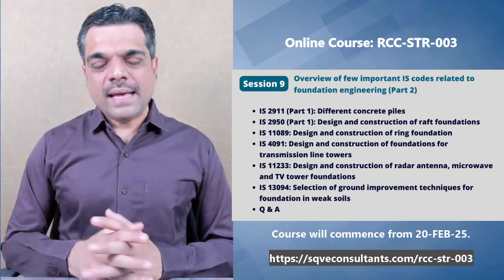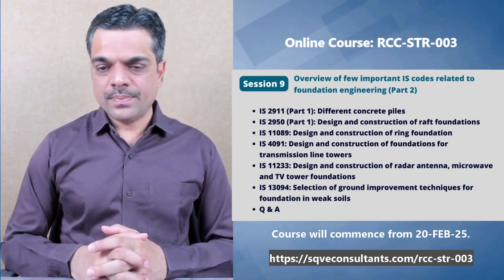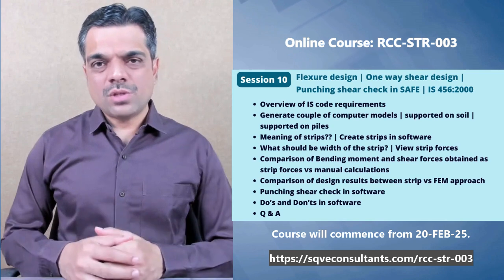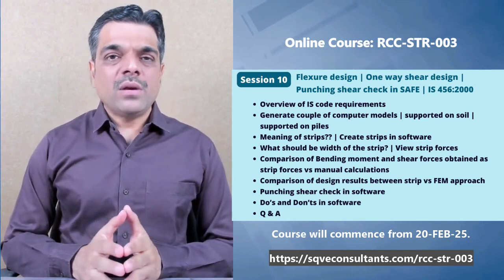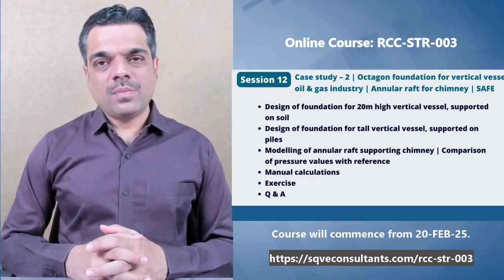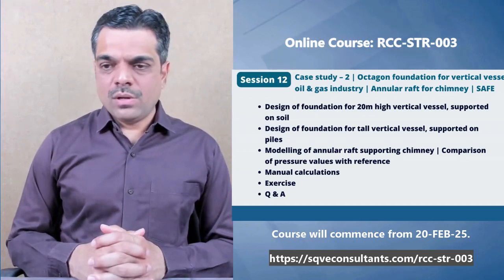RCC-STR-003: Foundation Engineering (Part 1) | Online course | SAFE | STAAD Advanced Foundation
RCC-STR-003: Online course for Foundation Engineering will commence from 20-FEB-25.

You may purchase access to recorded sessions of online course for design of liquid retaining structures (RCC-STR-002):

You may purchase access to recorded sessions of online course for design of Piperack (ONG-STR-001): Link for more details

You may purchase access to the recordings of previously conducted online courses (194 sessions with 300+ contact hours). Link for more details

Join our telegram group for technical discussion related to structural engineering (9K+ engineers)

Register at our portal to receive the regular updates, participate in technical discussions, etc.

Foundation is one of the most critical components of any structure, as it transfers loads from the superstructure to the underlying soil. However, foundation failures remain a common cause of structural failures due to the inherent uncertainties associated with soil behaviour. In addition to geotechnical complexities, software applications for foundation design also play a vital role. Modern tools such as SAFE and STAAD Foundation Advanced, based on the finite element method (FEM), have become essential in foundation engineering. Therefore, understanding their working methodologies and limitations is crucial for ensuring safe and efficient designs. Another key aspect of foundation design is the interface between geotechnical and structural engineers. A strong collaboration between these disciplines can significantly enhance the quality of foundation solutions. We have received numerous queries regarding a specialized course on foundations. In response, we are pleased to announce RCC-STR-003: Foundation Engineering (Part 1), commencing on 20-FEB-25. This course aims to address the critical aspects of foundation design, bridging the gap between software applications and fundamental engineering principles.

What to Expect in the Course?

A) Finite Element Analysis of Foundations Introduction to foundation design using SAFE and STAAD Foundation Advanced

B) Comparative analysis of results from both software against manual calculations

 C) Understanding the Geotechnical-Structural Interface The importance of collaboration between geotechnical and structural engineers

D) Overview of key IS codes related to geotechnical engineering Foundation Design Using SAFE (as per IS 456:2000) Hands-on design exercises and interpretation of results If requested by participants, foundation design in STAAD Foundation Advanced as per ACI 318 will also be covered

E) Case Studies Isolated foundations, Combined foundations, Octagonal foundation for tall vertical vessels (Oil & Gas industry), Foundations for cantilever retaining walls, Foundations for transmission line towers, Annular raft foundations for chimneys, Raft foundations for tall buildings, etc. 5) Enhancing the Quality of Geotechnical Investigations Discussion on critical areas that can improve the accuracy and reliability of soil investigations By the end of this course, participants will not only gain a deep understanding of foundation design methodologies but will also be equipped to develop in-house design procedures, checklists, and best practices for their organizations. A detailed session-wise breakdown is provided in the course brochure. Join us in this journey to master foundation engineering with practical insights and industry-relevant knowledge!

Course faculty: Bhavin Shah (SQVe Consultants)